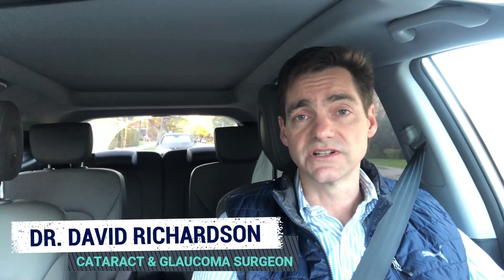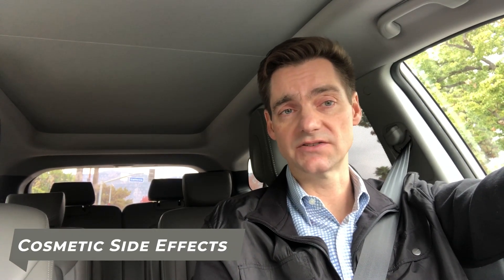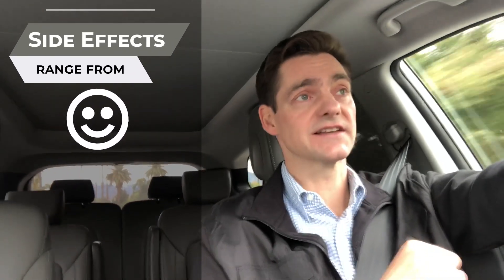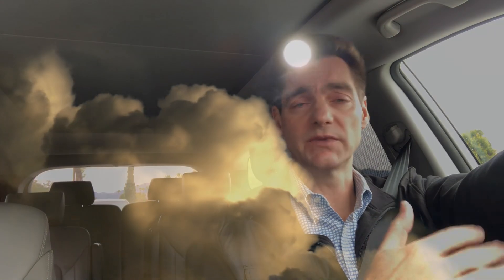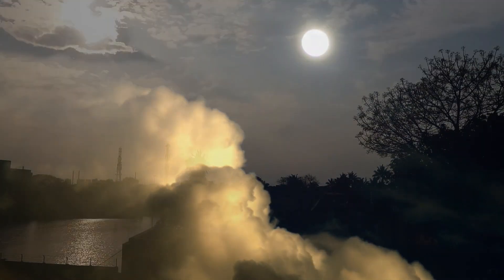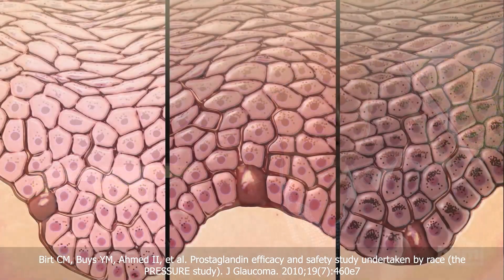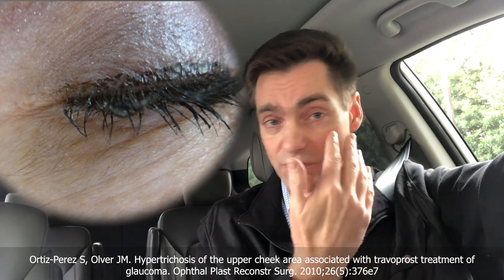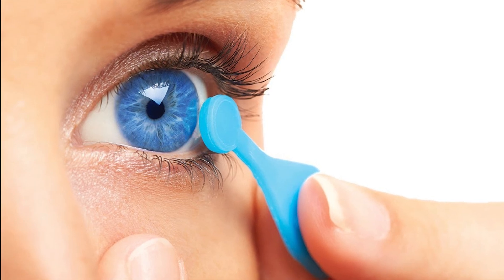Prostaglandin Analogs - Cosmetic Side Effects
The Prostaglandin Analog class of glaucoma medications is generally well tolerated, but there are a number of cosmetic side effects that can be associated with their use.